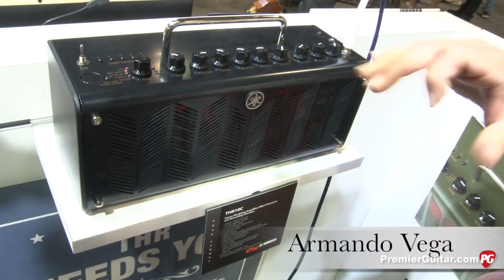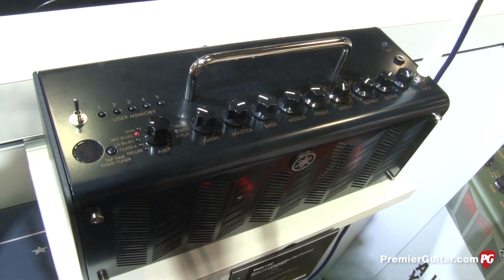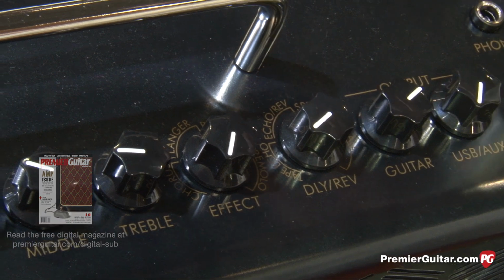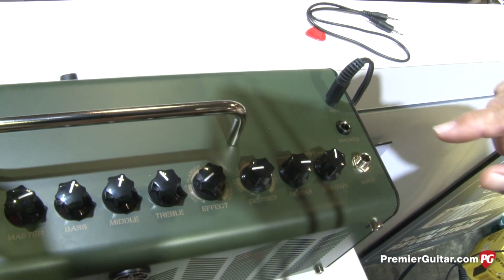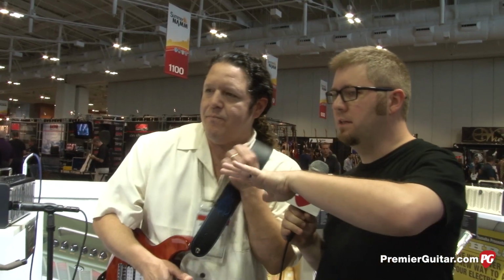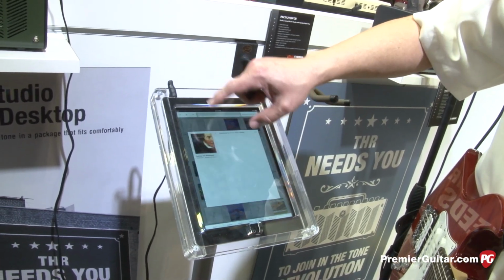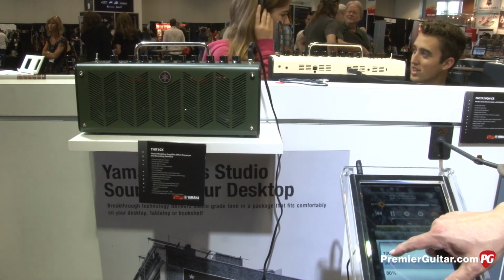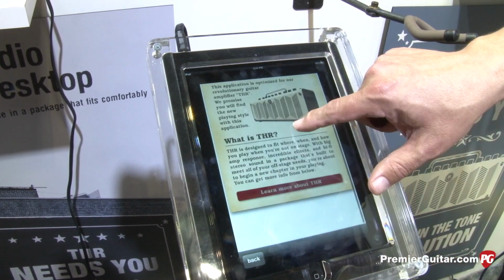Summer NAMM '13 - Yamaha THR10C Demo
Premier Guitar's Jason Shadrick is on location in Nashville, Tennessee, where he visits the Yamaha booth to hear a demo of Yamaha's newest model amplifier -- the THR10C.

For more Summer NAMM '13 demos or to watch one of PG's 2,000 other videos,